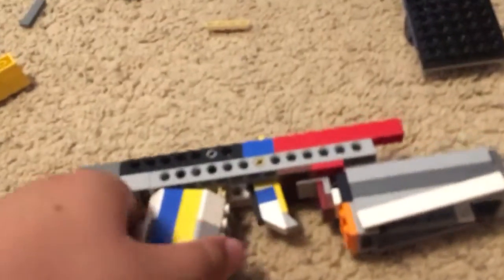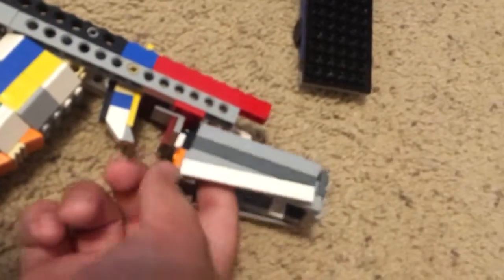AR 15 mag well test